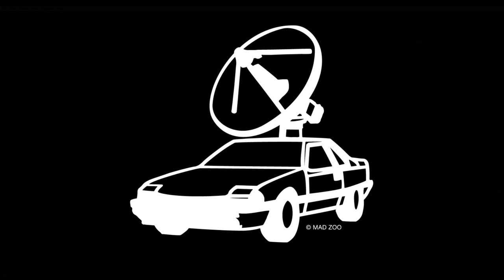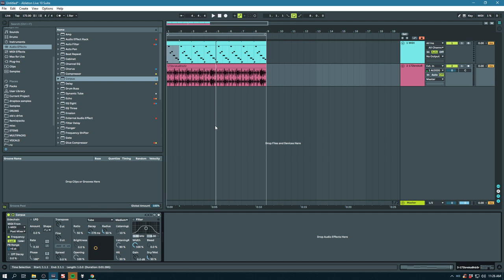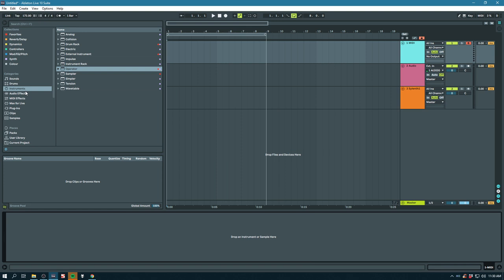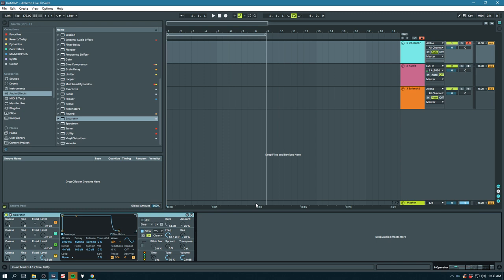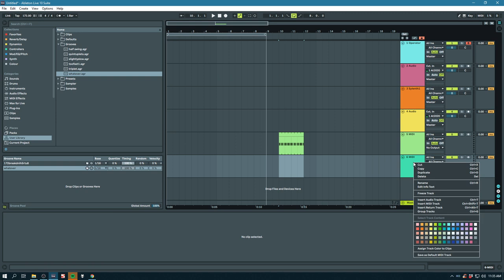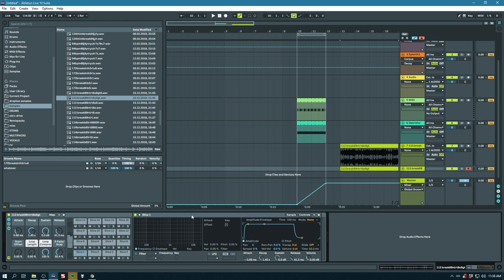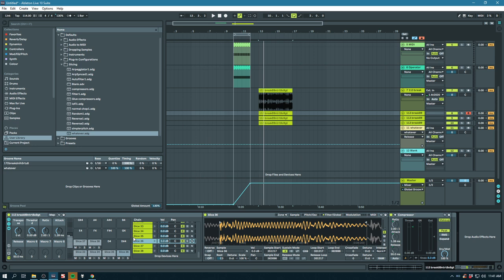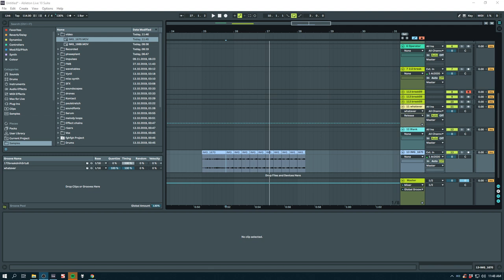Mat Zo - Unloved Ableton Features - Live Stream from MAD ZOO HQ - 12.7.19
@zotv   - Unloved Ableton Features - Live Stream from MAD ZOO HQ - 12.7.19